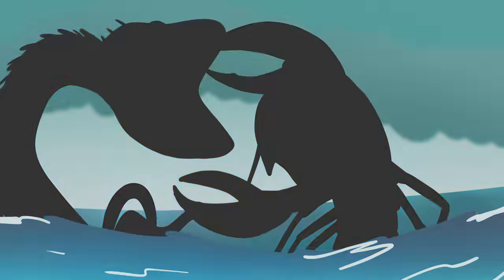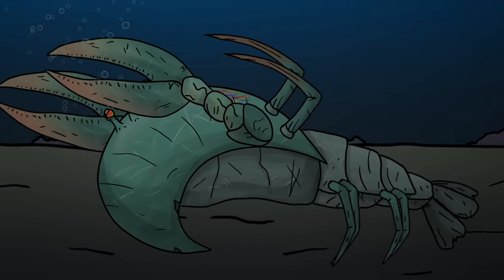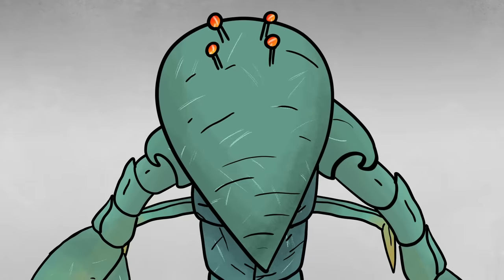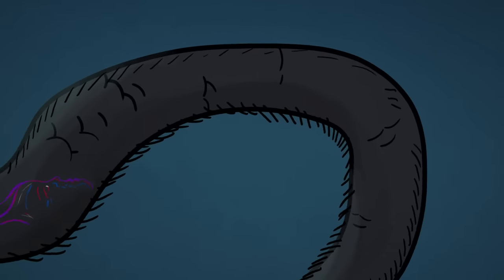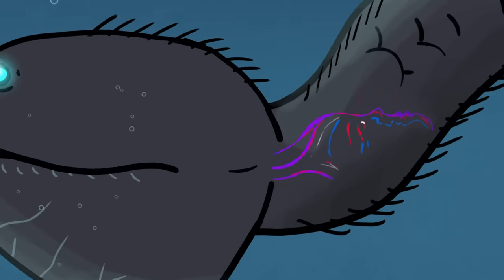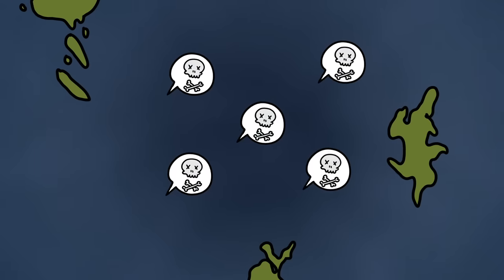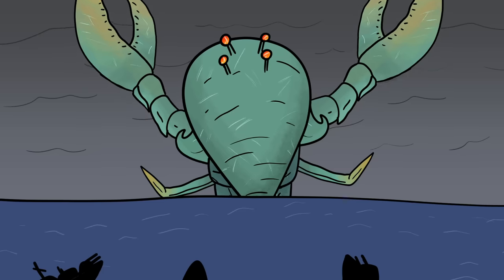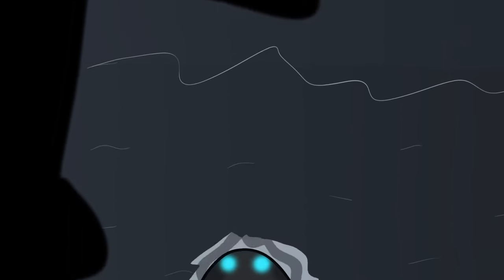SCP-3700 Tides of War (SCP Animation)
Join the DR BOB SQUAD by going and become an Honorary Member of the Dr. Bob Research Staff!
Dr Bob brings you SCP Foundation Hiemal class object, SCP-3700 Animation.

SCP 3700, also known as Tides Of War, is the designation for a circular area in the North Sea with a diameter of 800 km.

Watch TheRubber videos if you like these, this video was inspired by The Rubber animation style:
SCP-610 The Flesh that Hates (SCP Animation) ft. SCP Animated - Tales From The Foundation

Narrated by Joe Cliff Thompson